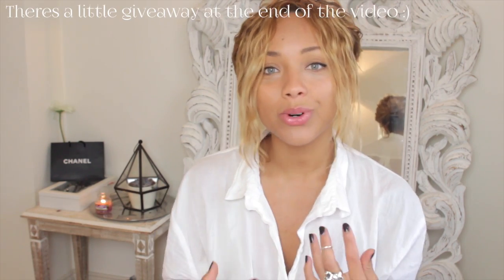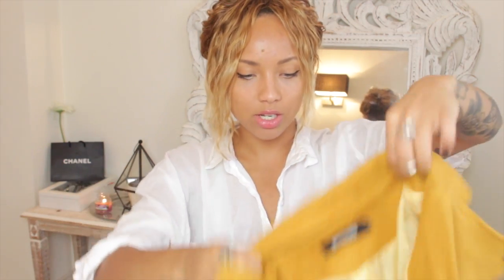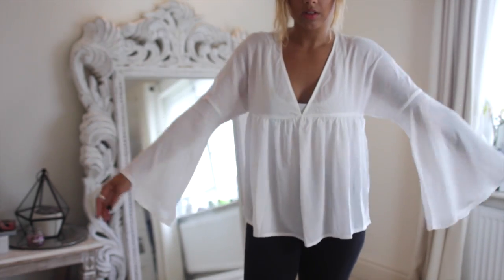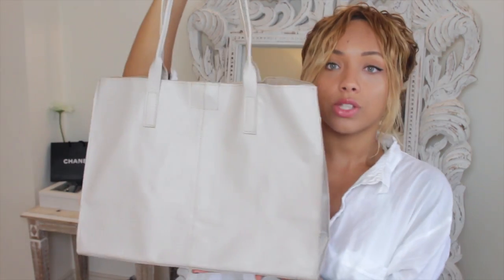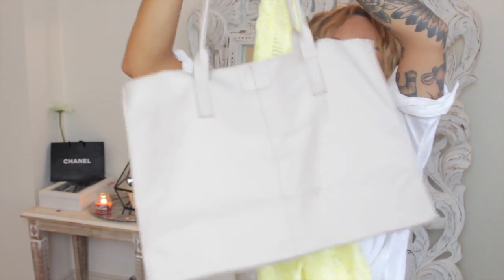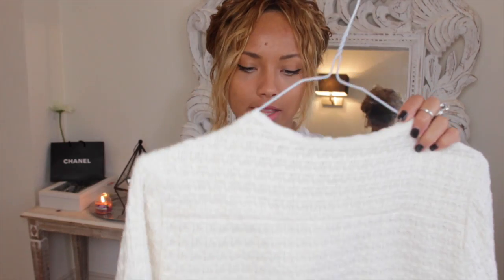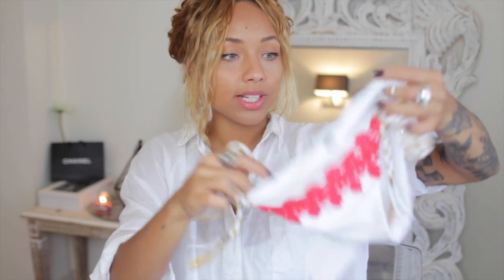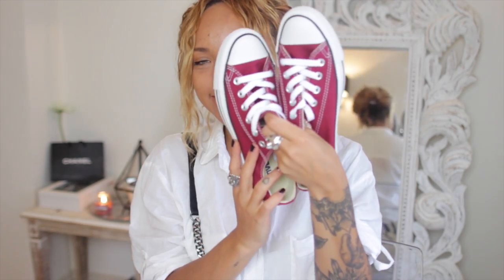Early Autumn Chatty Haul | Beautycrush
Some items i've been purchasing recently while i've been getting ready for Autumn & the new trends!

Sammi
Gleam,
96 Leonard Street,
London,
EC2A 4RH

Lips - MAC Kinda Sexy & NARS Chihuahua
Rings - The Great Frog

♡ ITEMS ♡
MISSGUIDED:
White Pleather Gilet - Missguided

ASOS white longline duster coat